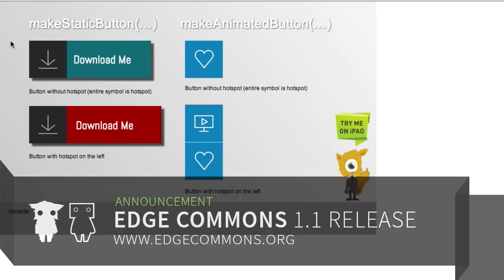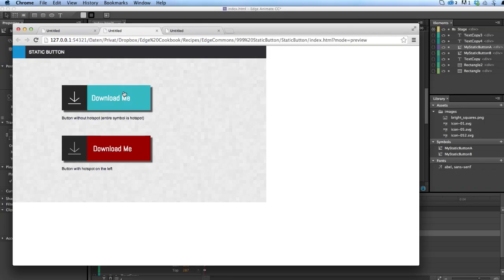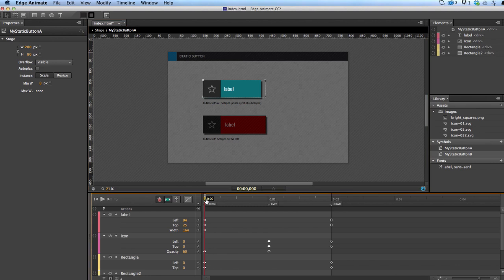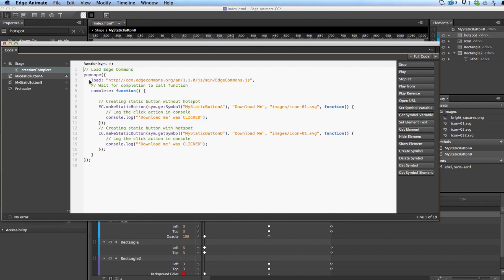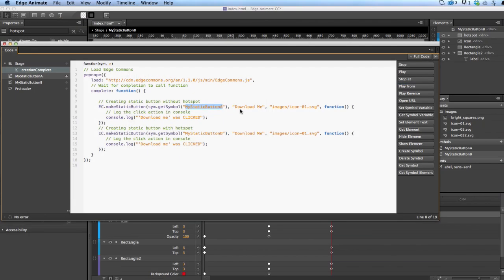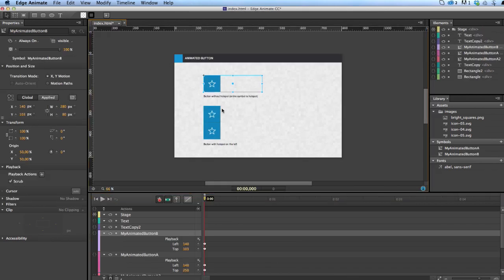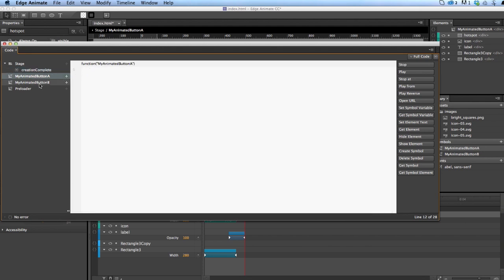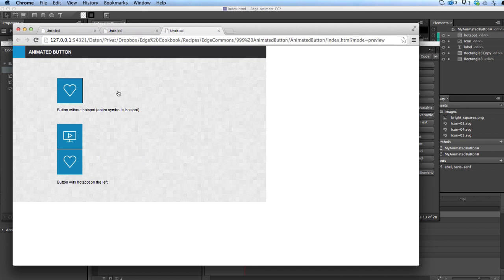Creating buttons in Adobe Edge Animate (Edge Commons Week 2013)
Edge Commons offers two new helper functions to easily create static and animated mobile ready buttons with label and icon... with just one line of code. Creating stunning buttons with Adobe Edge Animate now is a piece of cake. Happy animating!